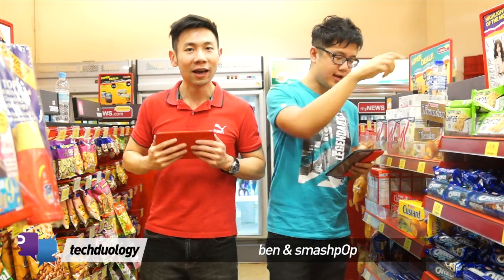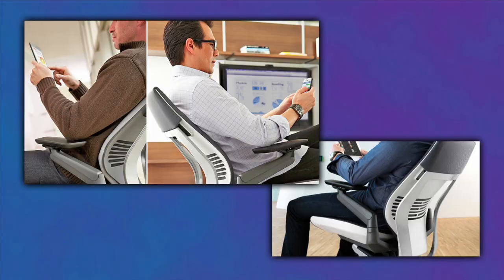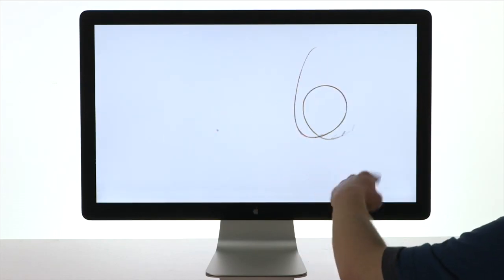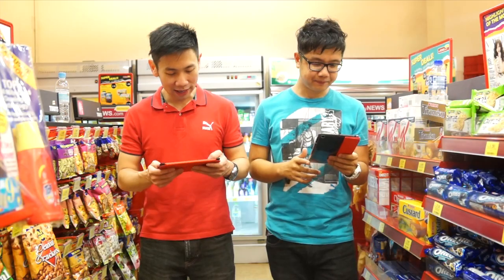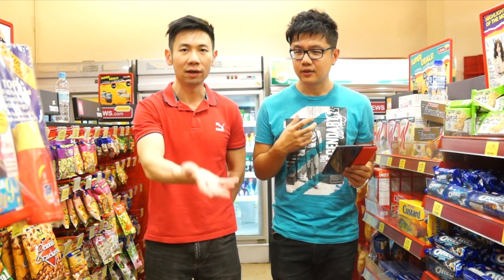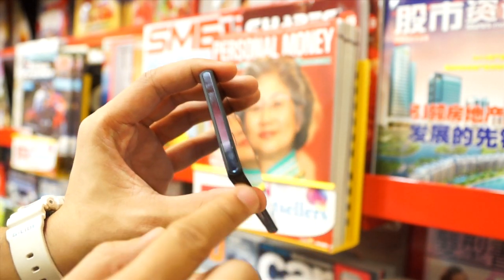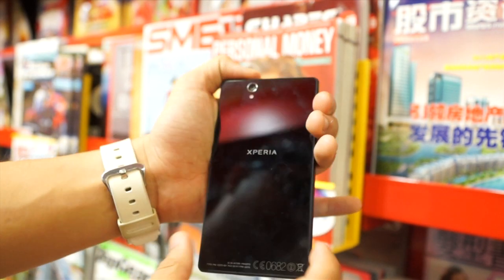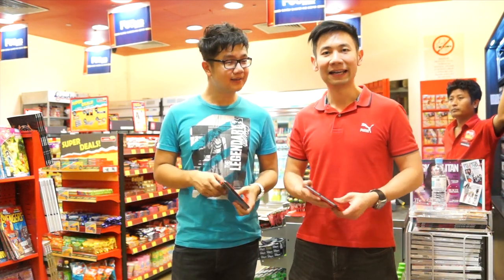Techduology 47: Gadgets that'll turn you into a superhuman & cyborg, Xperia Z 1st review and more!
Quick episode summary
The coolest voice activated password gadget in the world - MyIDKey
The chair that wraps around you & your gadgets
LeapMotion gives you JEDI-like powers!
Google Glass - our PICK!
MYO - a gadget that'll give you Jedi control over games, toys & more!
The world's first 4D printer
Gadget Review - 1st Malaysian Review of the Sony Xperia Z

For the full list of episodes and show notes checkout techduology.com.